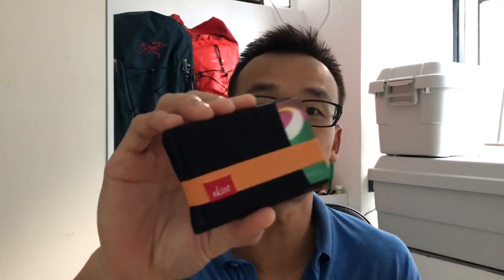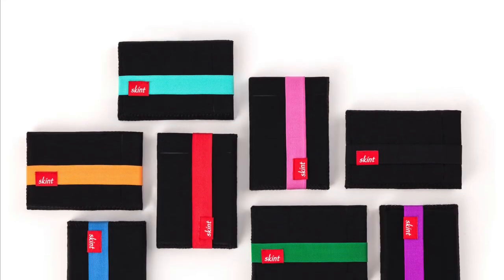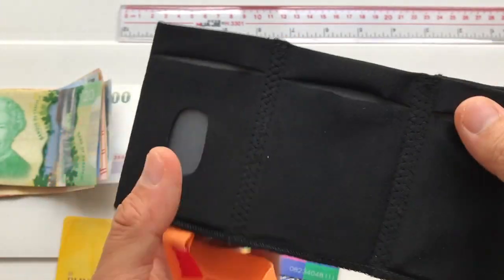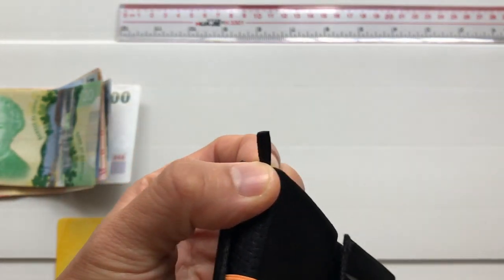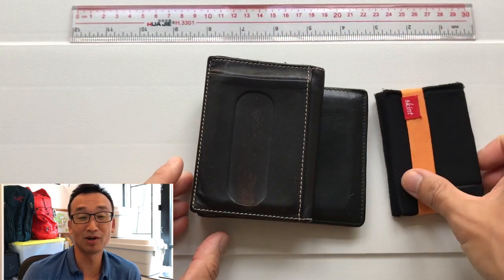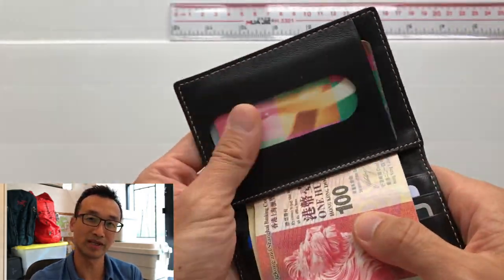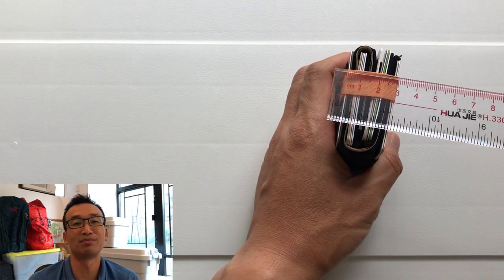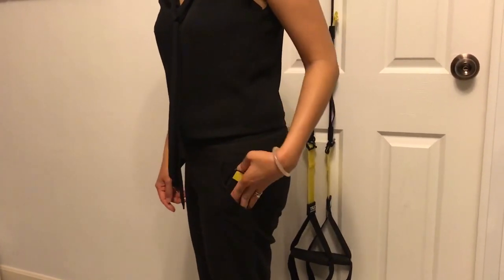Gear Review: Skint Wallet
The Skint Wallet is one of the world's smallest wallets. You can carry your cash and cards in comfort without the bulk of a traditional wallet.

It is crafted from high quality stretch fabric.

My main purpose for using this wallet is when I am doing sports or going to the gym where I don't want to take my leather wallet with me. However, I do like the Skint wallet very much and is slowly incorporating itself into more and more of my daily outings.

In the comparison of three different sized wallets, the traditional wallet, a medium sized wallet and the Skint wallet, each wallet held 14 cards and ten different currency bills. The biggest sized currency note was the 1000 Thai baht bill which fit perfectly into the Skint Wallet.

For me, the ideal number of cards to carry in the Skint Wallet is 6 with some cash. This gives the wallet about a 2cm thickness.

NOTE: This wallet is not waterproof so if you are to run with it in your shorts, the contents will get wet from sweat. A workaround would be to put it into a small ziplock bag while you run/sweat.

Pros:
-extremely small (not much bigger than your standard credit card)
-lightweight
-nice stretchy material
-can secure cards nicely
-loop to secure the wallet to something in situations where the wallet might fall out

Cons:
-(Possible Con) Although I haven't tested this wallet for a long enough period, I do wonder how durable this wallet is. An update will follow after a few more months of use.